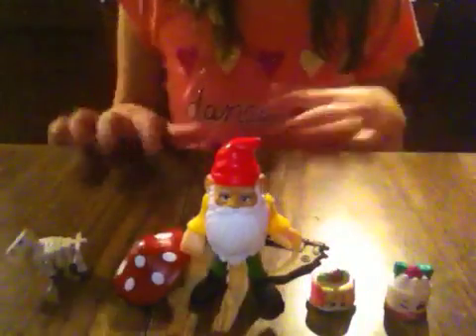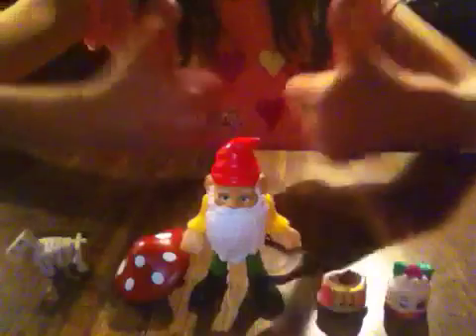Blind Bag Palooza!! :) (episode 6)